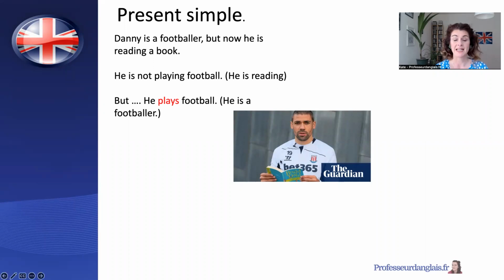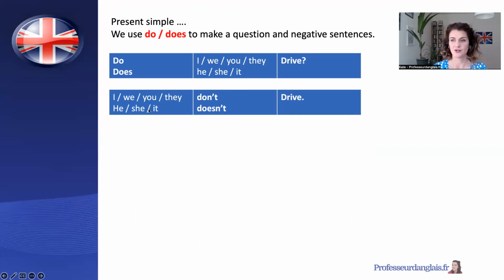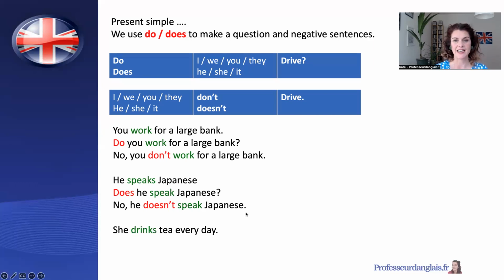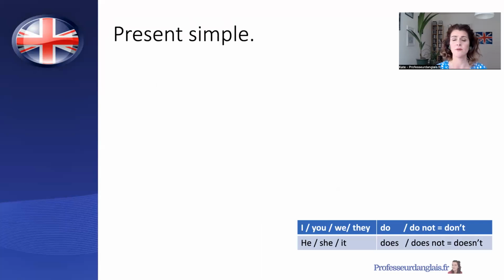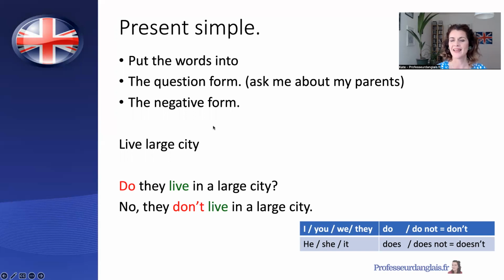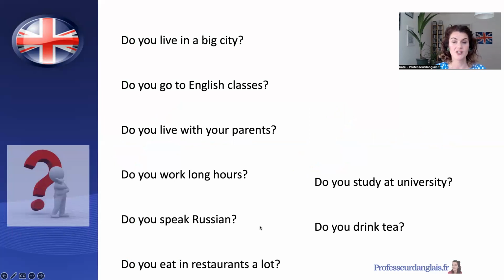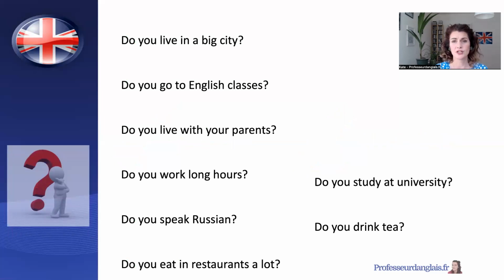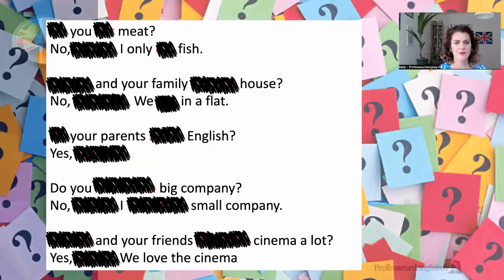🇬🇧 To do, present simple - Level A2, Lesson 10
In this lesson we highlight the meaning of the Present simple, i.e. that it is something which is always true (and not only at the present time.) We then cover the question form (see below) and briefly begin to introduce the negative form using the auxiliary verb “to do”

Question form:
Do I / you / we / they …. Study at university?
Does he / she / it …. Speak French?

Short answers:
Yes I / you / we / they do
Yes he / she / it does

No I / you / we / they don’t
No he / she / it doesn’t

Remember: We do not use the full verb in the short answer.
Do you speak German?
Yes I do.  -Not: Yes, I speak.-
No I don’t.  -Not: Yes, I don’t speak.-

In order to make the most of those lessons, it is best to follow the whole series in order starting from video 1.

Chapters:
00:00 Hello
00:10 Recap of Present Simple
01:01 Form of present simple question and negative form using the auxiliary verb “to do”
02:56 Practice forming questions and negatives
04:51 Short answers
06:13 Pronunciation of questions
08:33 Complete the questions and answers with the missing words
11:12 Thank you and good bye